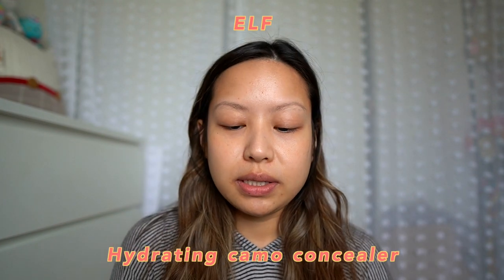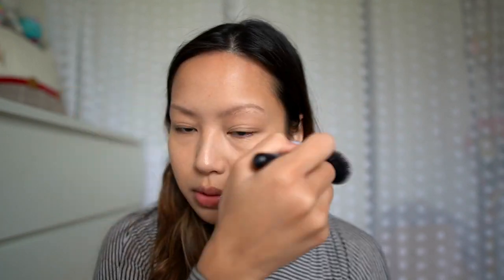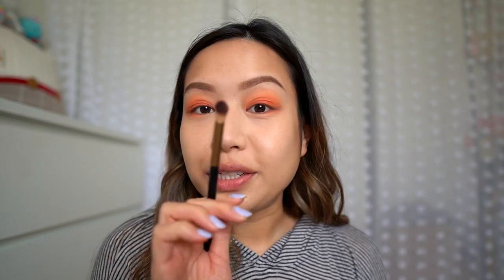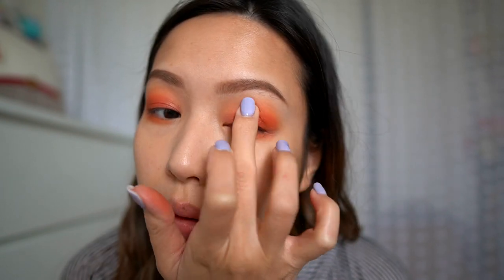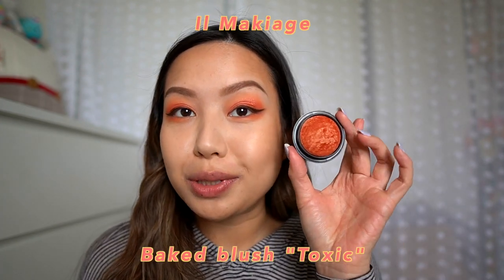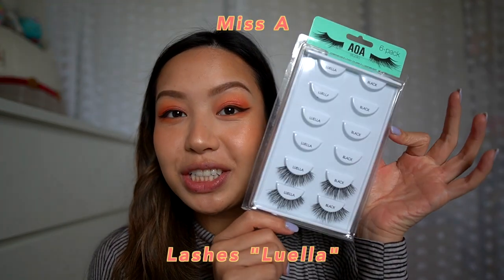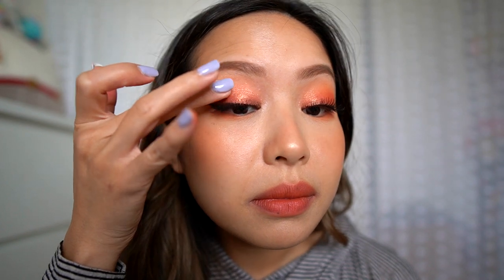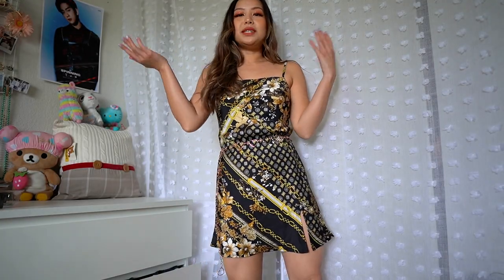FESTIVAL MAKEUP & OUTFIT: a whole look just to sit in my room | anhle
Putting on a whole look just to sit in my room and enjoy Digital Mirage through YouTube! Please continue to stay safe and be kind!

** correction on spelling for the Anastasia shadow is "Cyprus Umber"